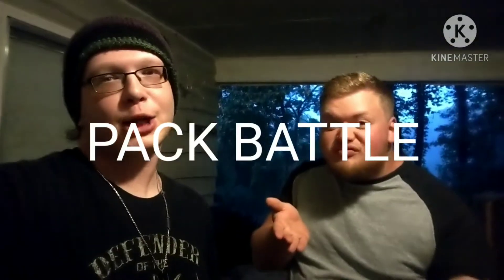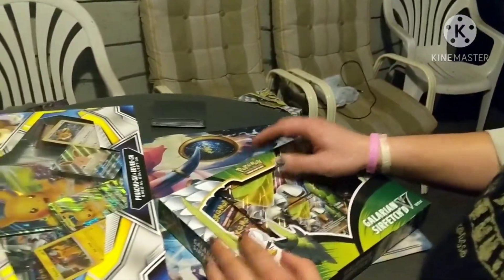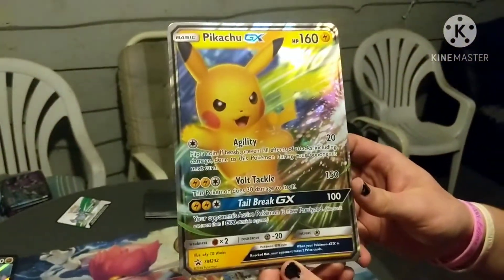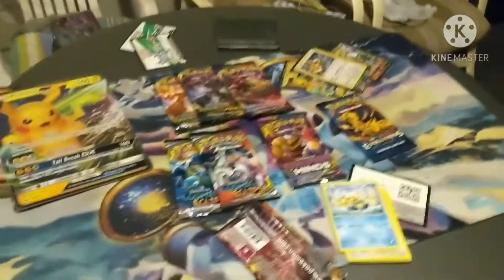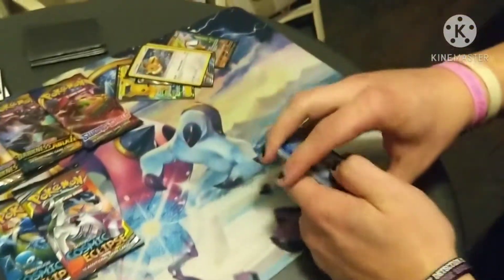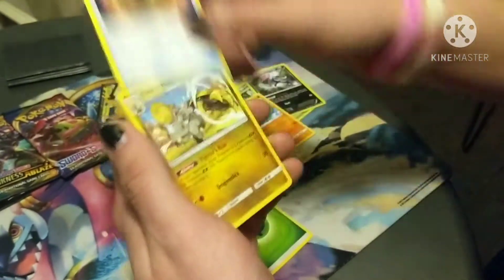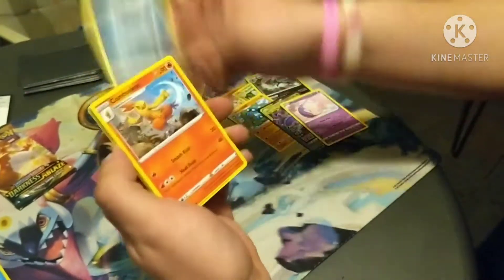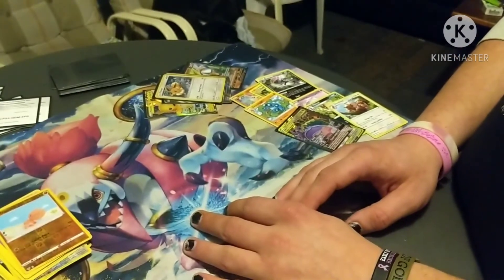Round 1 Pack Battle part 1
today me and Jared have a pokemon pack battle this is part 1 but watch to see what happens